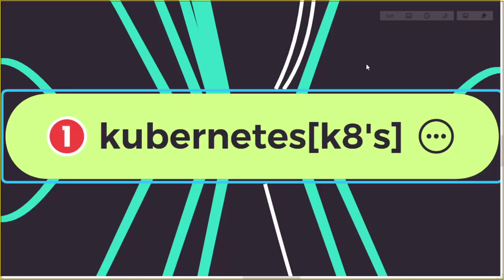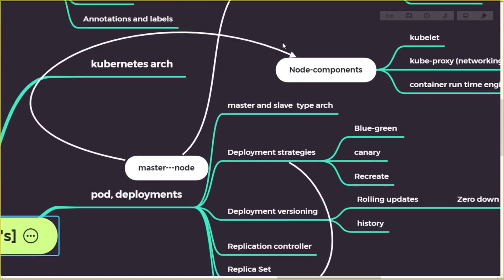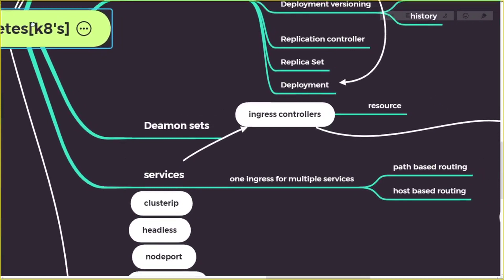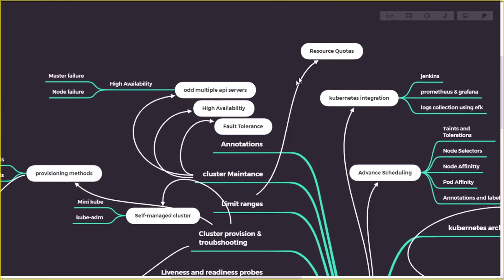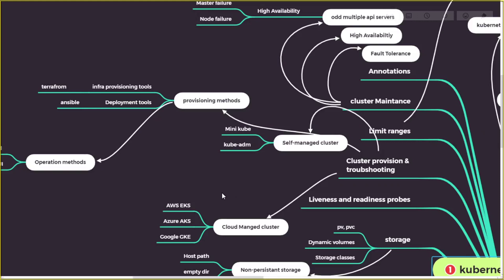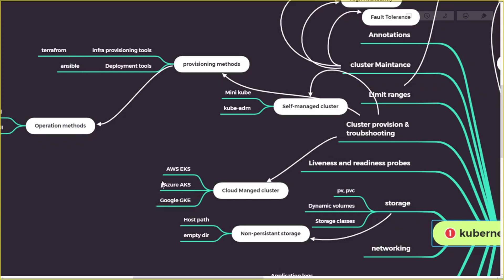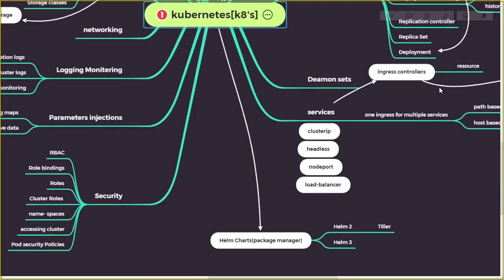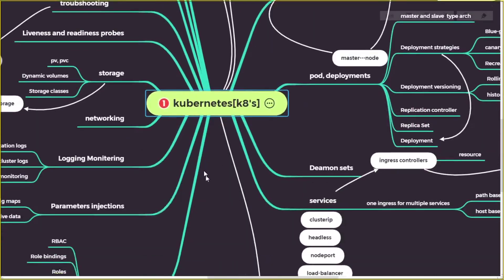KUBERNETES CLASS -1